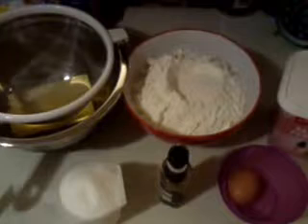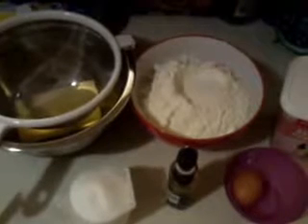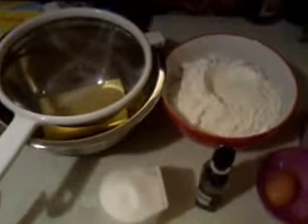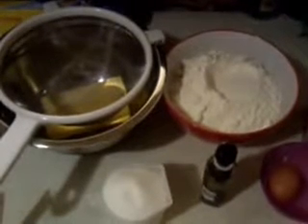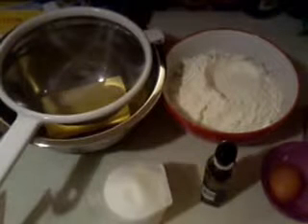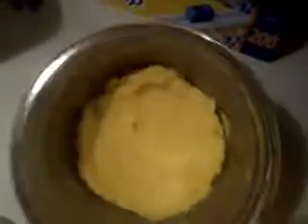22 December 2014: Sugar Cookie Dough - iGeorge Cooking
Sorry, I fell asleep on sofa again, so I'm not in this video...
On this video, Dad is preparing for Christmas Cookies.